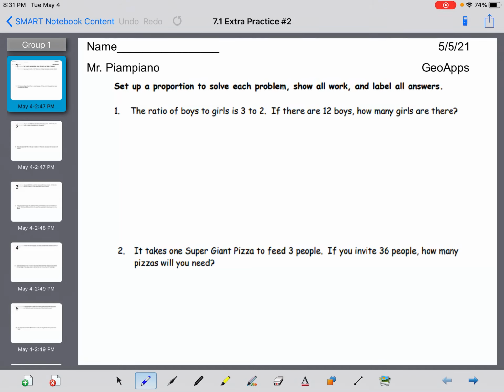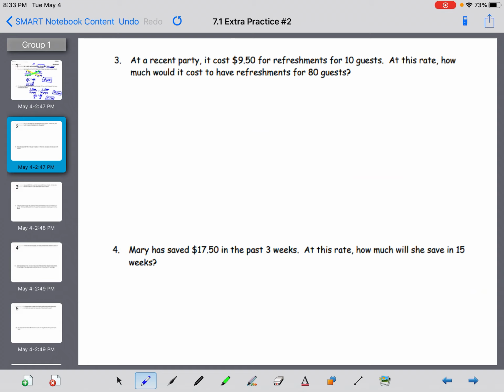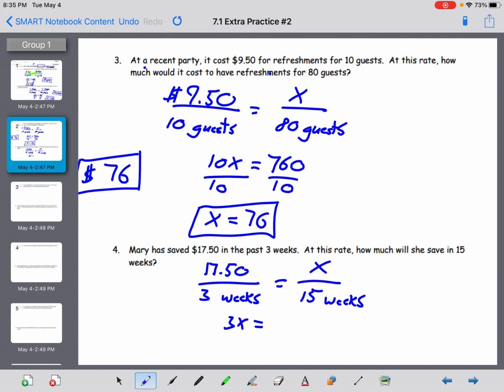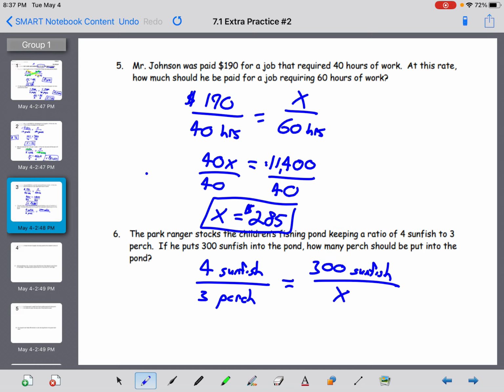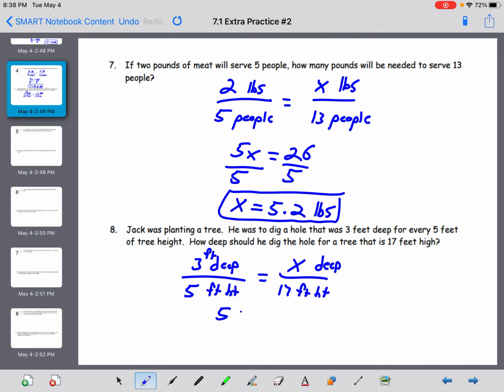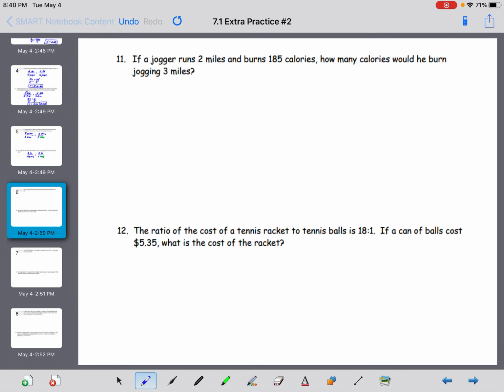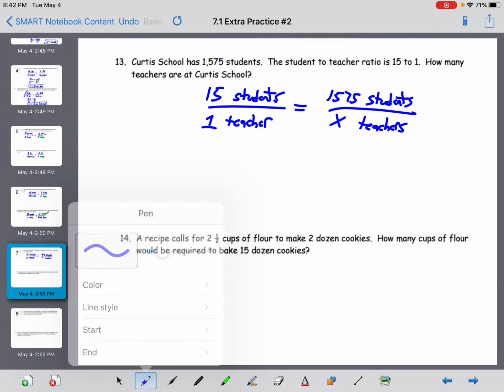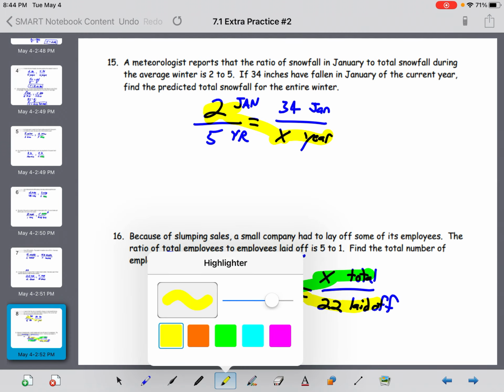7.1 Extra Practice #2